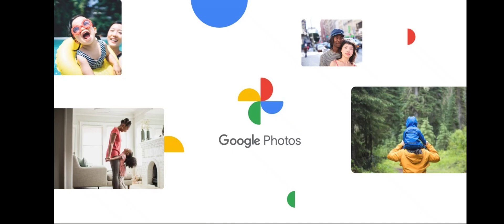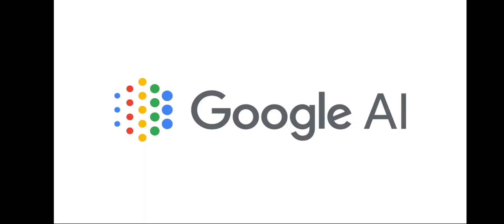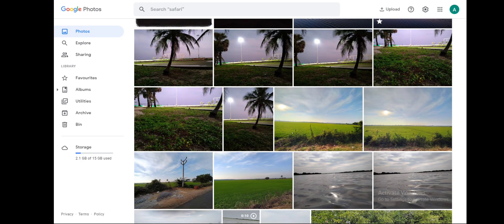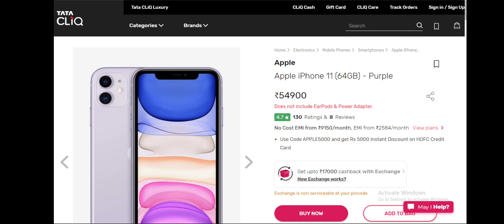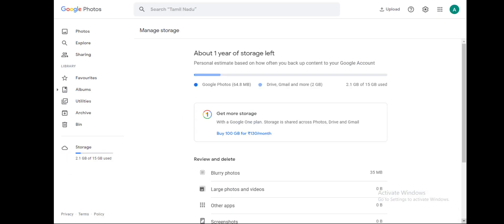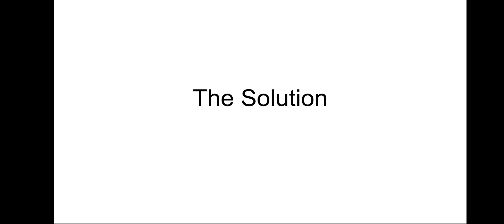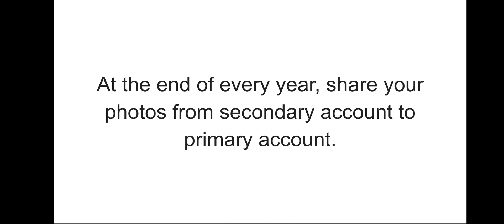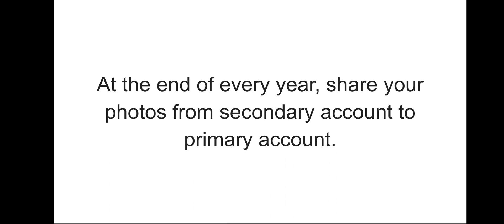Get Unlimited Storage On Google Photos After June 2021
On november 2020, google announced it would no longer allow unlimited storage for free on google photos. Google account has storage of 15GB. So, if you start backing you photos from 1st june, 2021, you might fill up your storage by 1 year depending on the amount of photos you click.
I will provide a solution to back up of photos.

Voice over by Dr. Aditi.

Thumbnail source: Google Photos website.
Screenshots taken from Google sites and CNET youtube channel for presentation purpose.